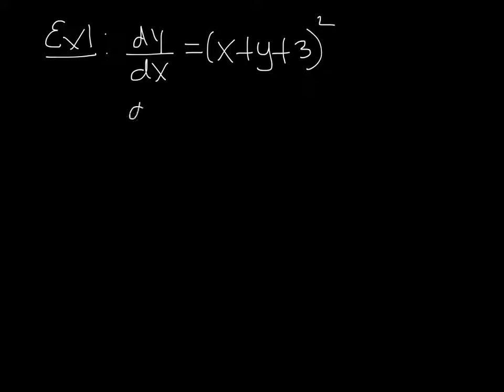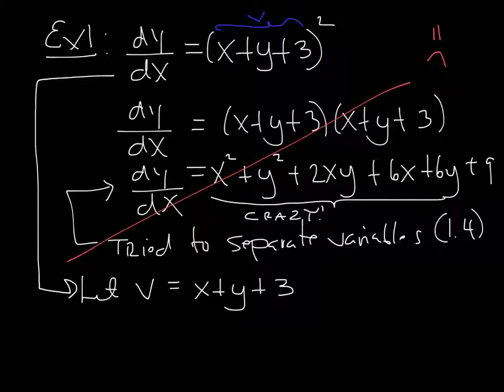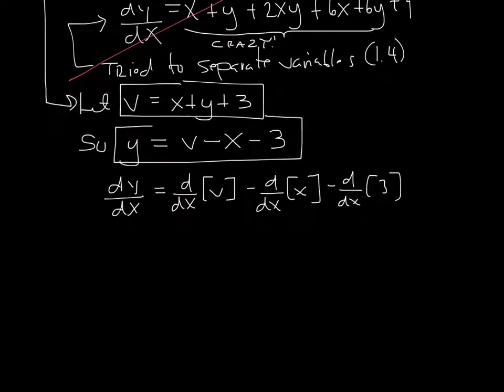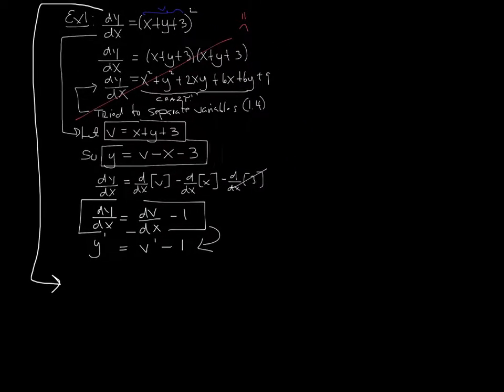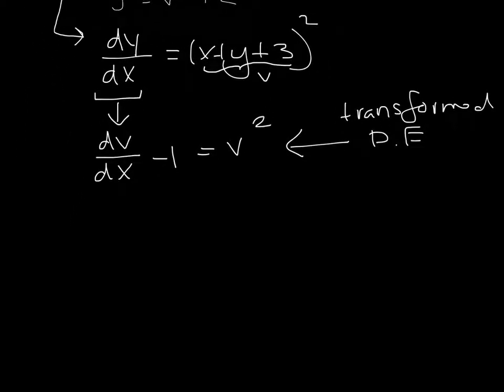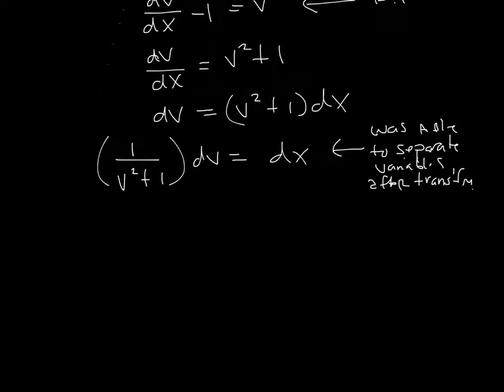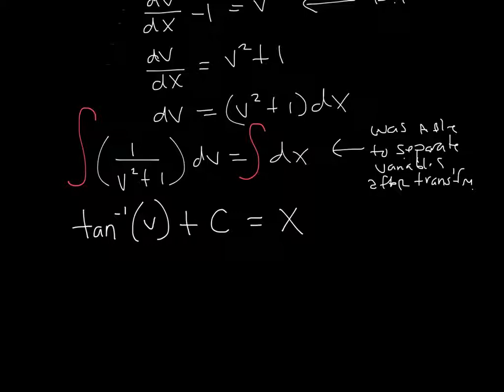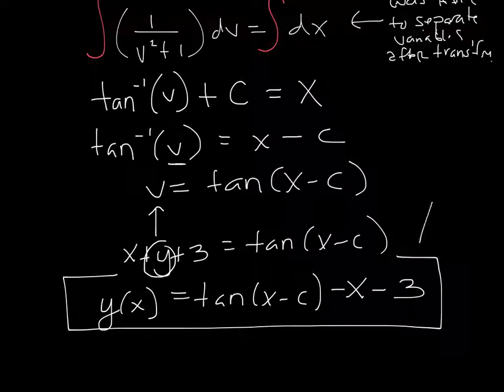1.6 Example 1